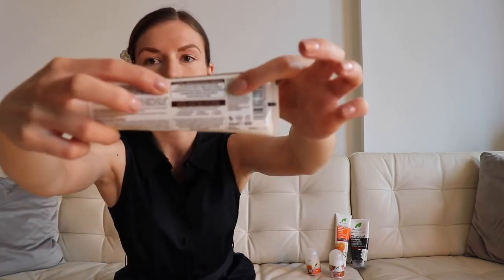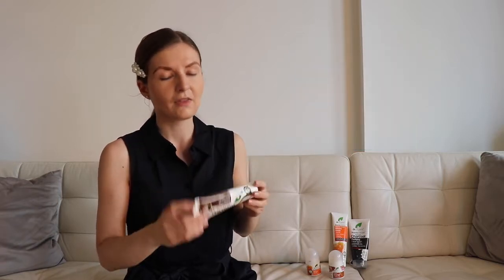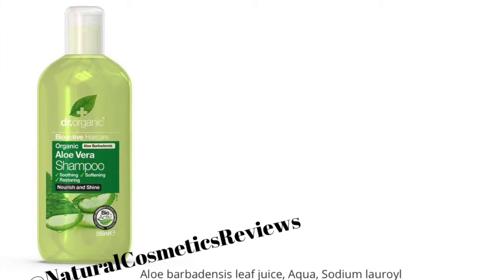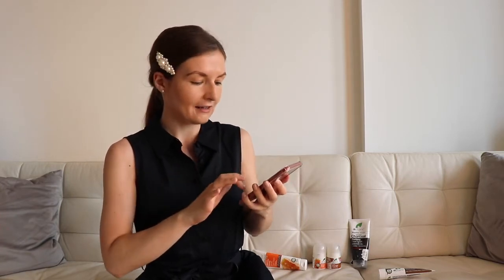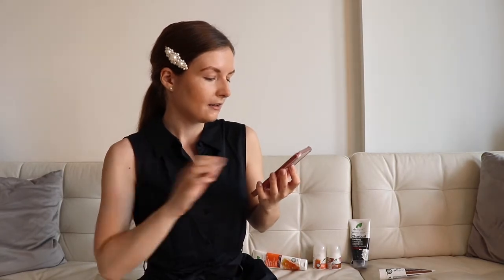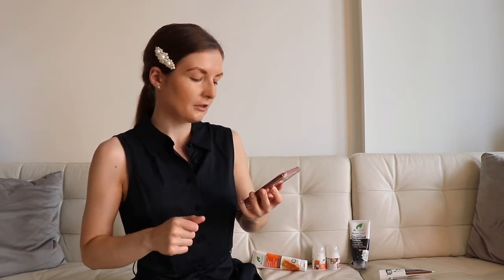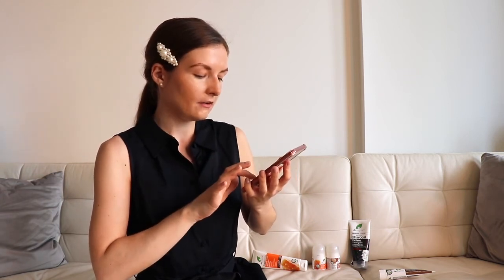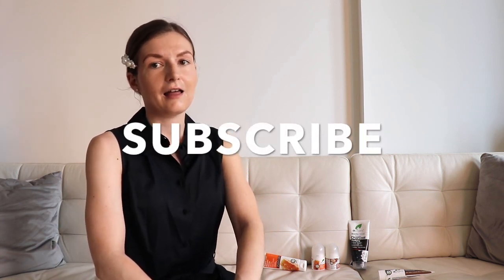Dr Organic Cosmetics - The Good, The Bad and The Ugly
In today's video we will be talking about DR ORGANIC products. Which ones are WORTH getting, and which ones to AVOID.

We will go through ingredients analysis of:

- Shower gel
- Shampoo
- Conditioner
- Eye Cream
- Day Cream
- Body Butter
- Body Scrub
- Face Masks
- Face Anti-Agin Serum
- Toothpaste
- Argan Oil
- Coffee Scrub
- Body Lotion
- Deodorant
- Face Wash